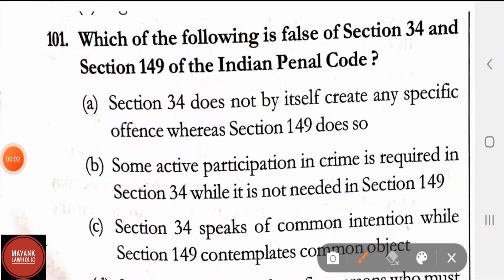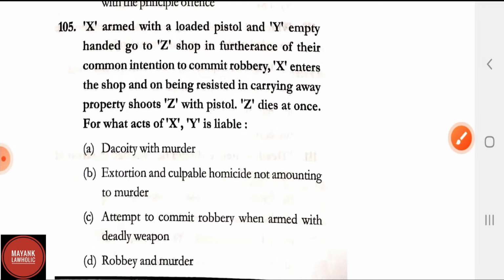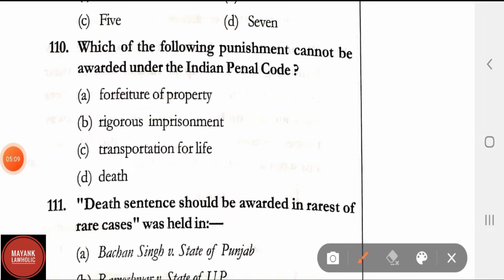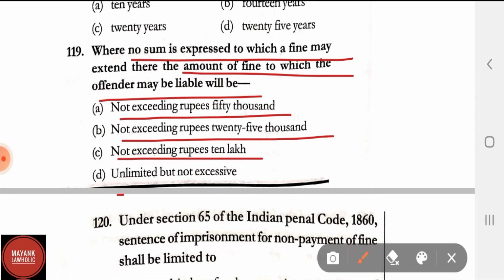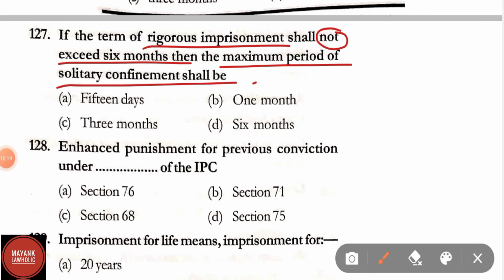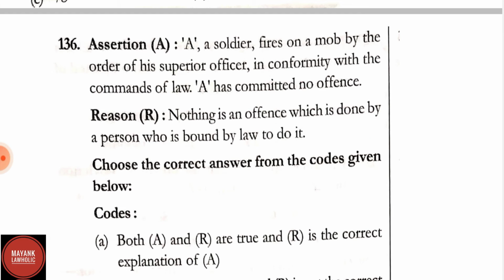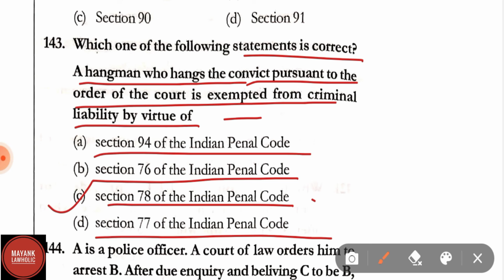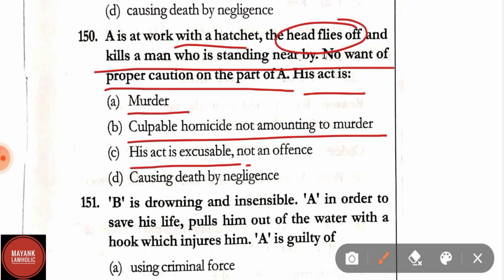IPC - INDIAN PENAL CODE || TOP 1000 MCQ || UP APO || MAYANK LAWHOLIC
Quality , Authenticity and Resourceful content is our priority to excel in competitive exams.